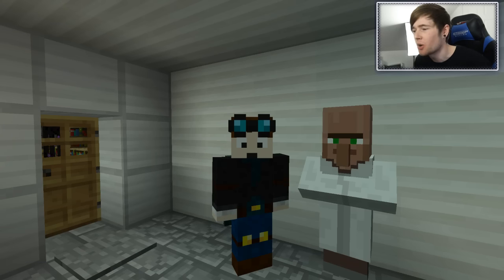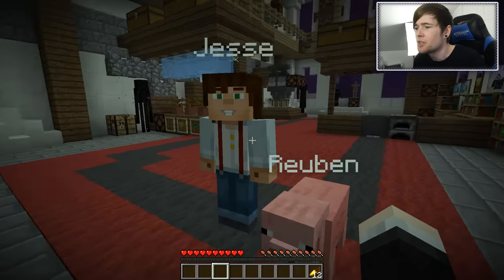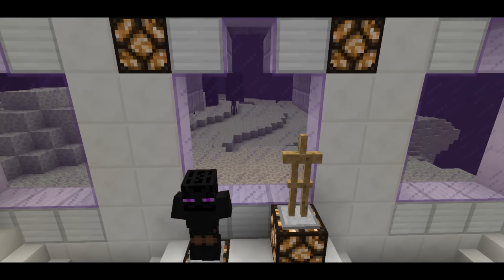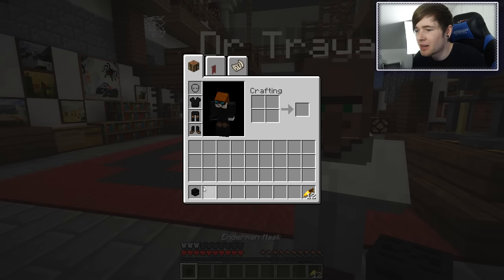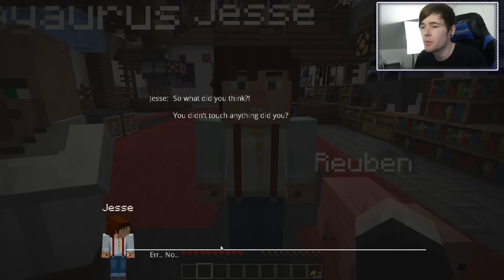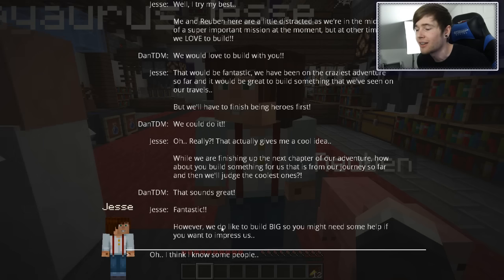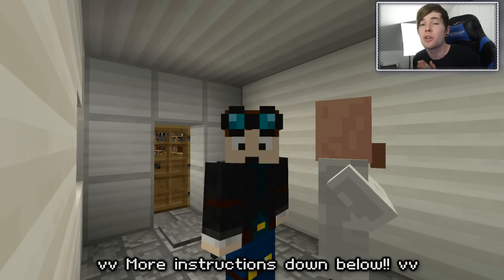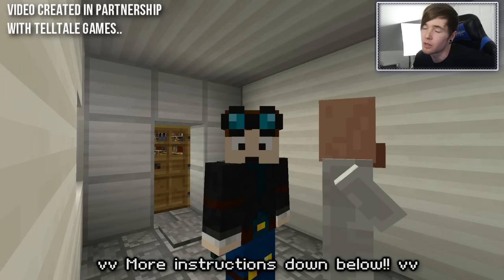Minecraft | SOREN'S END LAB!! | Story Mode Exclusive Custom Map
Today, we have an EXCLUSIVE look at one of the BRAND NEW Minecraft Story Mode builds where we visit Soren's Lab in The End.

If you would like me to explore your creation, upload it and send it to me via social media above!

► Merchandise!